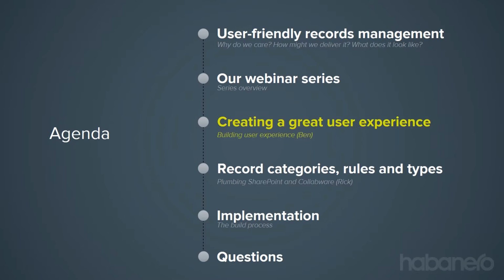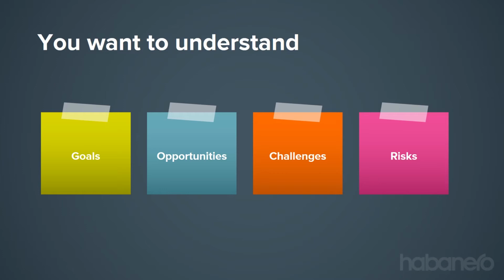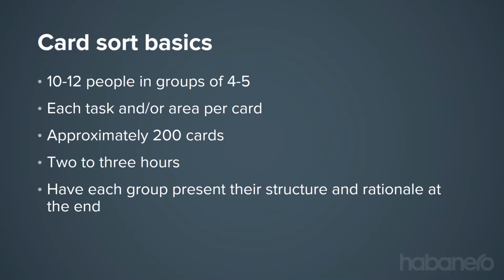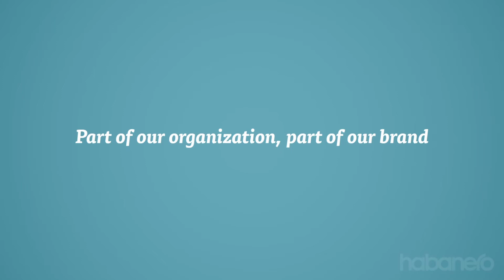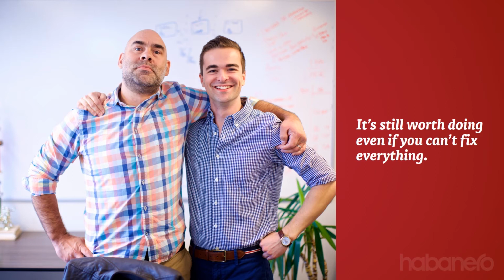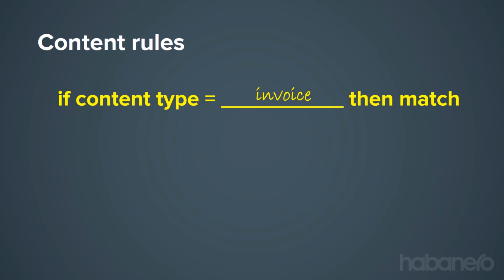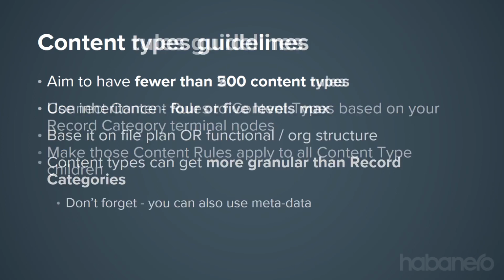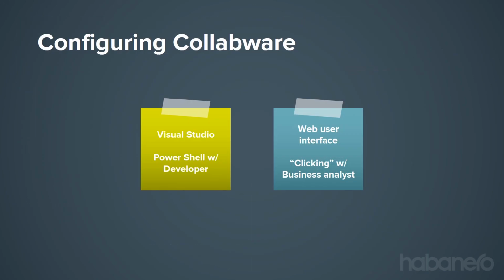User-friendly records management: Building the foundation (Part 3 of 5)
Habanero and Collabware are co-presenting "User-friendly records management with Collabware CLM 2016: A user adoption and compliance webinar series."